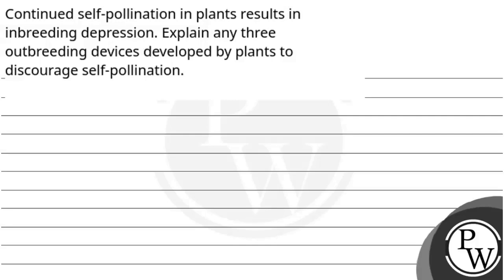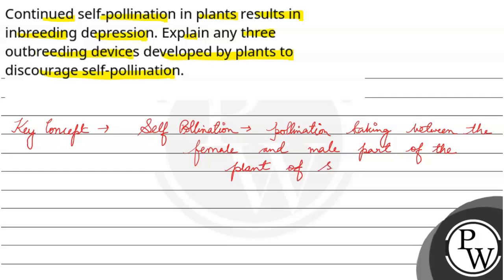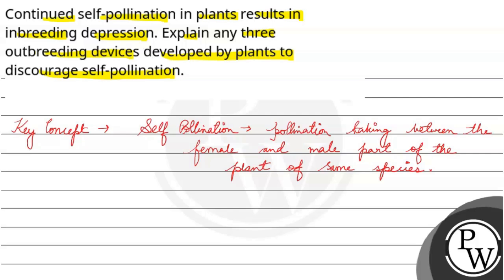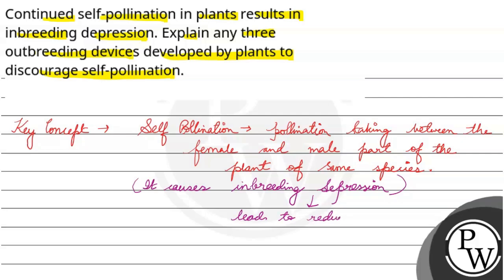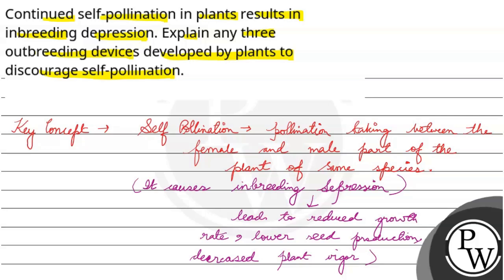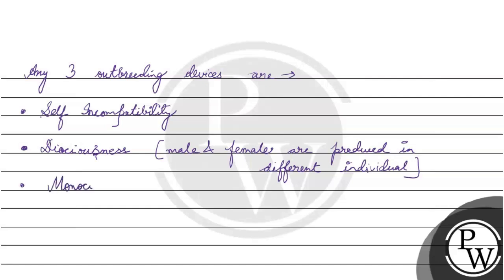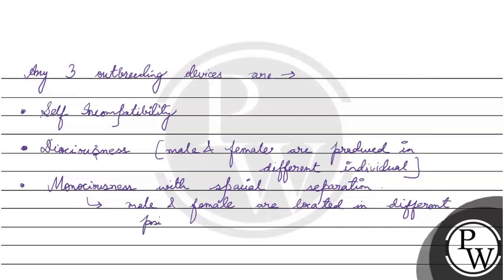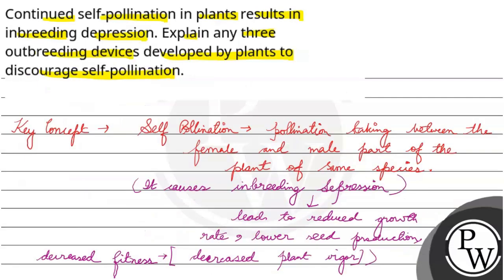Continued self-pollination in plants results in inbreeding depression. Explain any three outbree....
Continued self-pollination in plants results in inbreeding depression. Explain any three outbreeding devices developed by plants to discourage self-pollination.